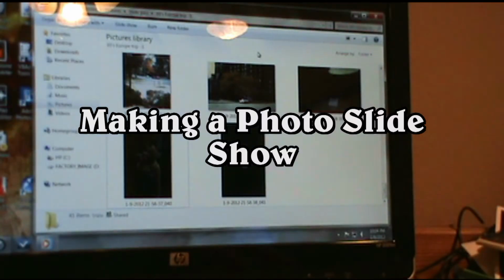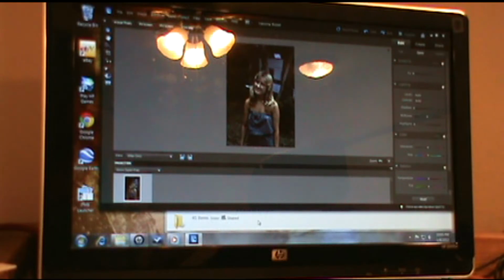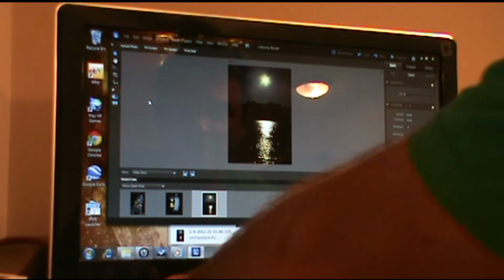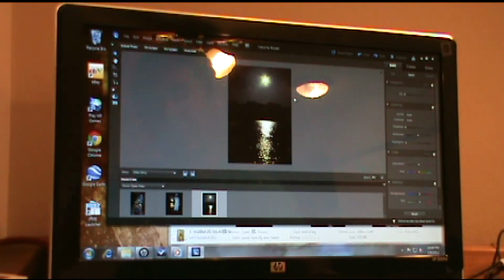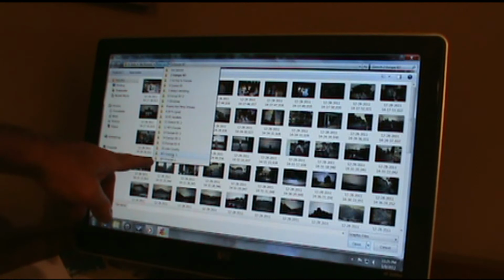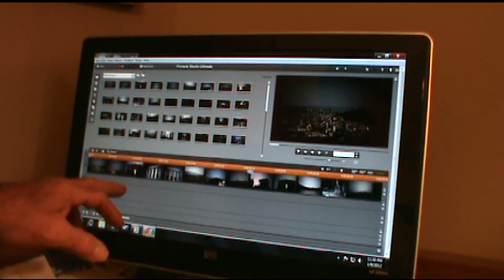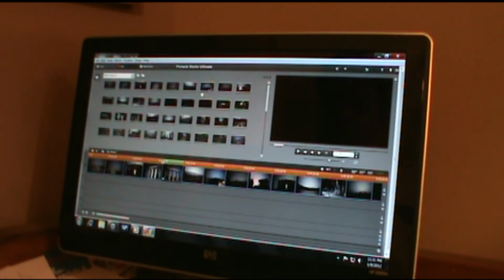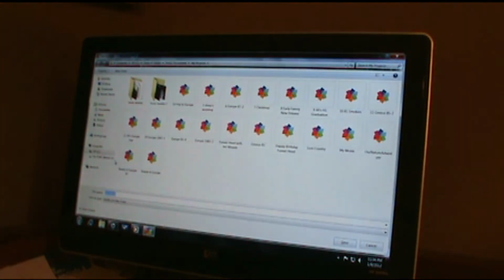Making a photo slide show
How to make a slide show using Photoshop Elements 10 and Studio 14.